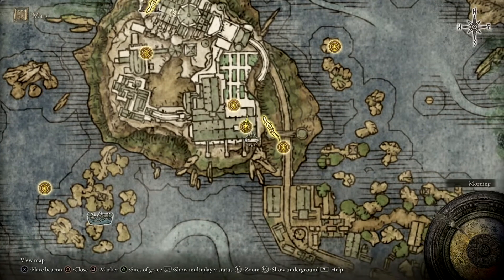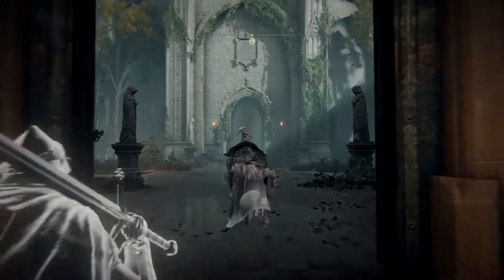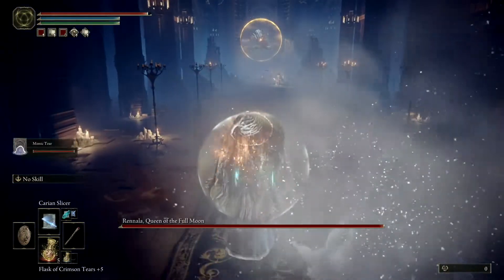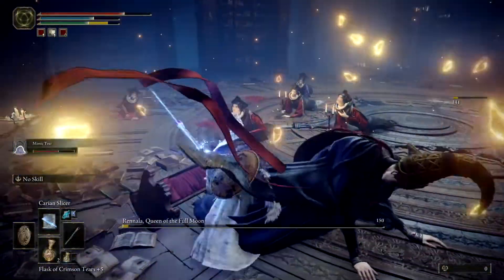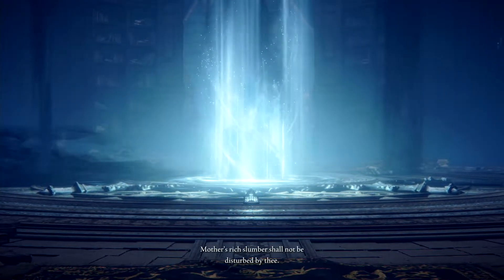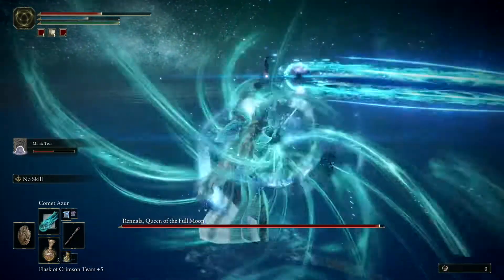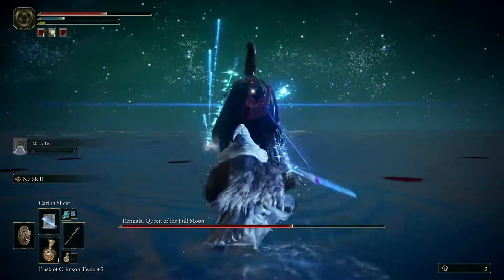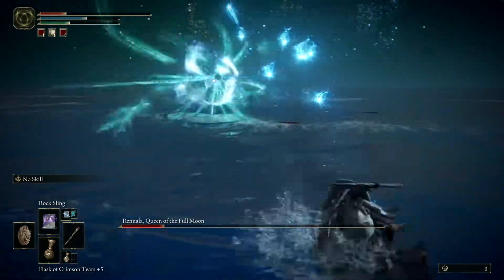DO NOT CHEESE RENNALA HERE IS HOW YOU CAN EASILY BEAT HER - Elden Ring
In this video I explain how you can defeat Rennala at the Raya Lucaria Academy in Elden Ring without cheesing.